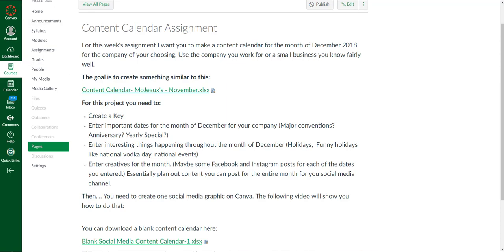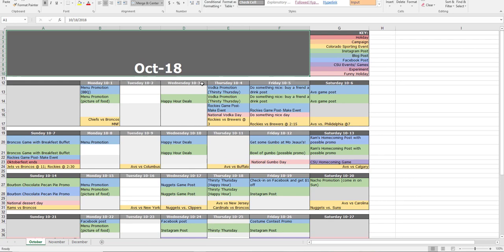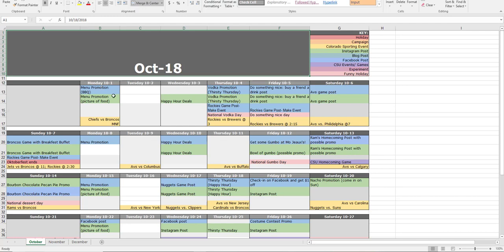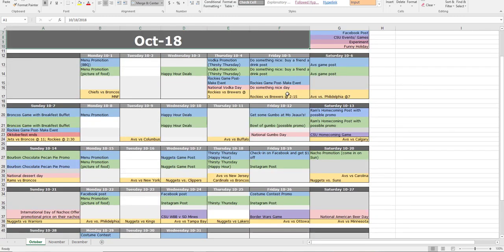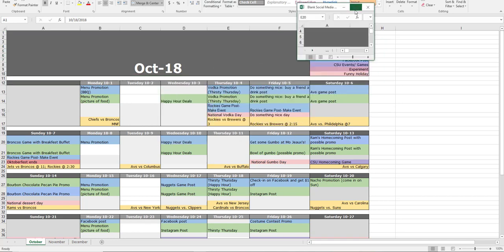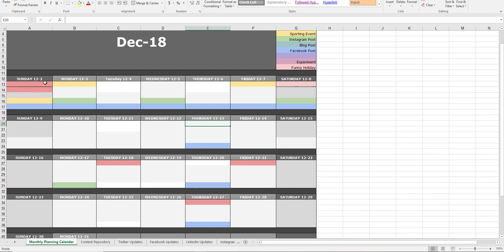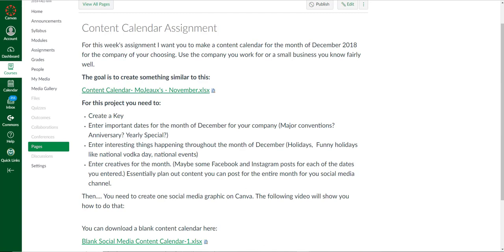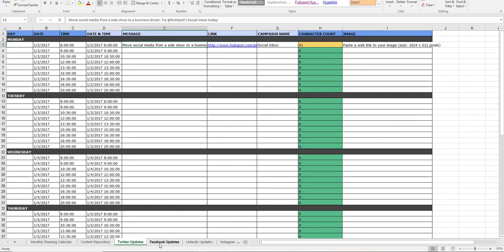How To Make A Content Calendar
This week, we're diving into social media content planning, focusing on creating a content calendar for your business or project. This exercise is designed to help you strategize and plan your social media posts in advance so you're not scrambling to come up with content at the last minute.

What You'll Be Doing:
Creating a Social Media Content Calendar
You will be filling out a content calendar for the month of December, using a provided template. This calendar will include planned posts across various social media platforms. If you're unsure where to start, focus on Facebook and Instagram, as they’re often the easiest to manage. However, feel free to explore other platforms like LinkedIn, Pinterest, or Twitter if you’re comfortable.

Minimum Requirements

Plan at least three posts per week for the entire month.
Include posts related to holidays, special business anniversaries, upcoming conferences, or promotions relevant to your brand.
Incorporate creative elements like contests, funny or niche holidays, and other engaging content ideas. For example, you could plan a post for "Bartender Appreciation Day" if it’s relevant to your business.
Leveraging Themes and Events
Look for creative inspiration by exploring unique holidays or industry-specific events that align with your business. Planning ahead for events like New Year’s Eve or anniversaries can help you create timely, engaging posts that resonate with your audience.

Using Automation Tools (Optional)
Once your calendar is complete, you can consider using scheduling tools like Buffer to automate your posts for the month. This is optional but can save you time if you want to explore automating your social media strategy.

Additional Deliverable
In addition to the content calendar, you will also create a simple graphic using Canva to accompany one of your planned posts. This will help you practice designing visual content to enhance your social media presence.

Submission:
Save your completed content calendar and Canva graphic.
Submit both as part of this week’s assignment.
The next video will guide you through using Canva to create a quick, effective graphic for your social media posts. Remember to be creative, have fun with it, and think strategically about how each post aligns with your brand and audience.